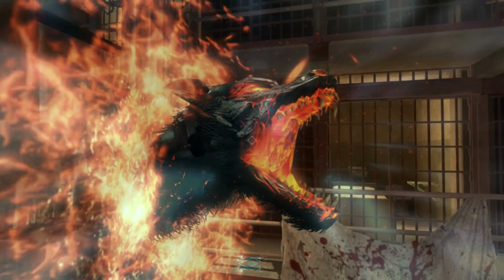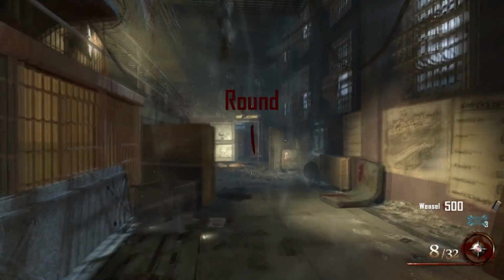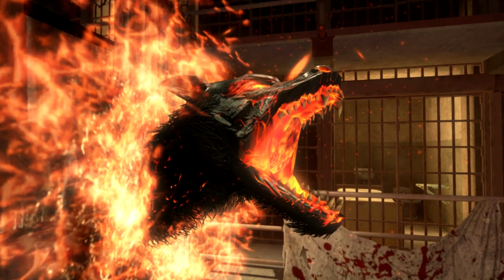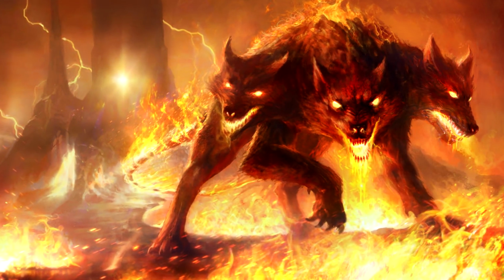The Story of CERBERUS! 3 HEADED DOG in MOB OF THE DEAD! Call of Duty Black Ops 2 Zombies Storyline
This is the full story of the three headed dogs in Mob of the Dead. Cerberus is the guardian of the gates to the underworld not allowing anyone to leave. Hopefully you enjoy a LIKE rating would be awesome thanks!

The Story of AVOGADRO! SECRET EXPERIMENT in TRANZIT! Call of Duty Black Ops 2 Zombies Storyline

The Story of CRAWLERS! SECRET NOVA 6 BEASTS ARE KEEPERS! Call of Duty Black Ops Zombies Storyline

The Story of BRUTUS! STANLEY FERGUSON TRAPPED IN HELL! Call of Duty Black Ops 2 Zombies Storyline